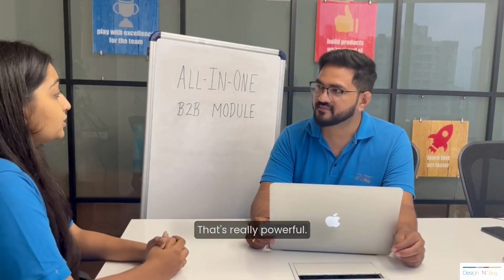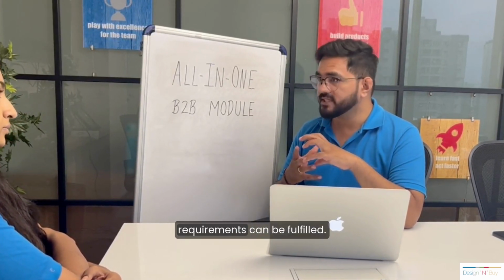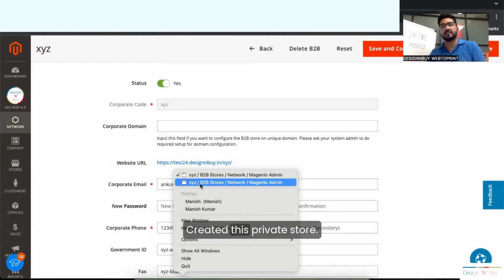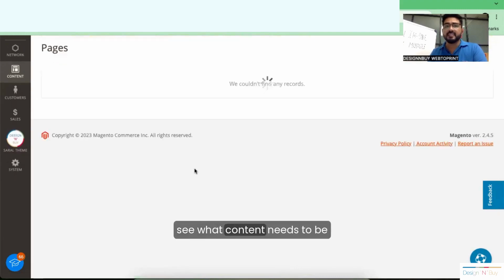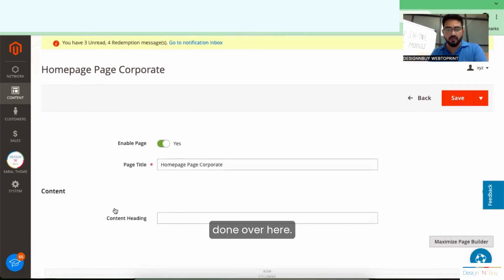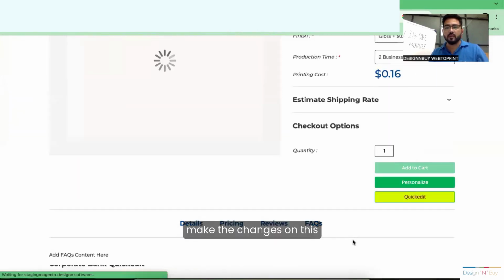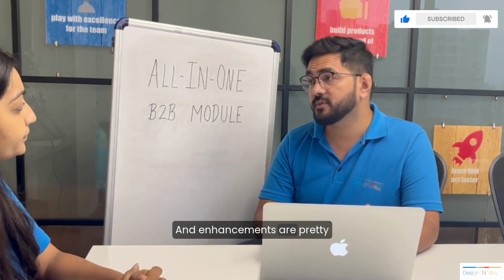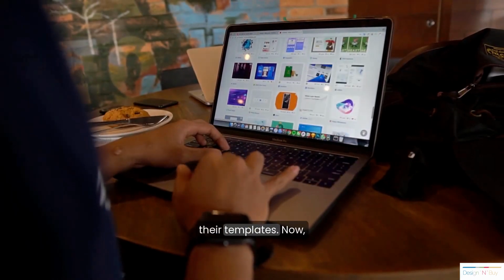Best Brand Management Software & B2B Web To Print 2024, What It Is, How It Works & Why You Need It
This module caters to businesses looking to streamline brand, marketing, and printing operations. Key features include branded B2B web-to-print storefronts, digital asset management, print order management, and various customization options for corporate clients and franchise businesses. The software aims to enhance brand consistency and efficiency in print-related tasks.

🌟 As we look to the future, Design'N'Buy remains dedicated to innovation. Expect more exciting features and enhancements that redefine web-to-print experiences.

🔔 Don't miss out on the future of web to print!

Follow us on for more updates and insights.